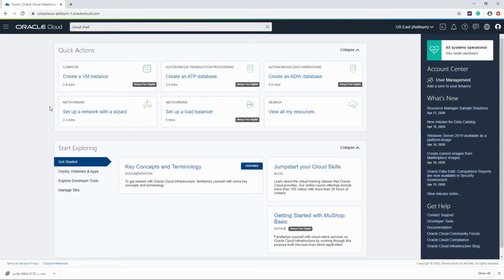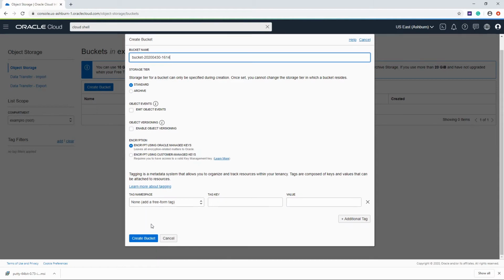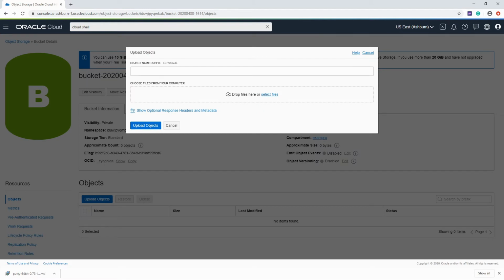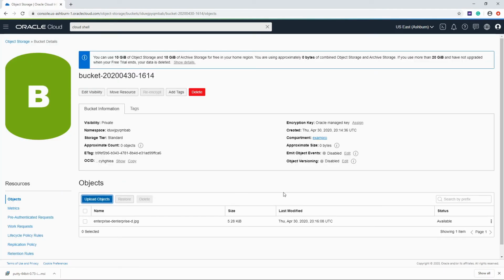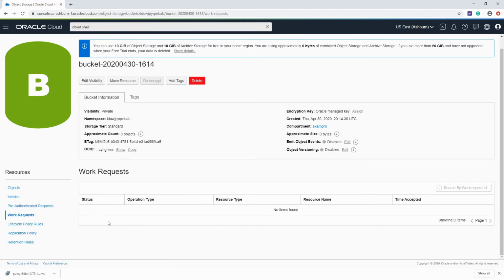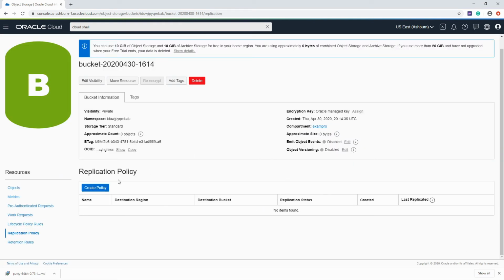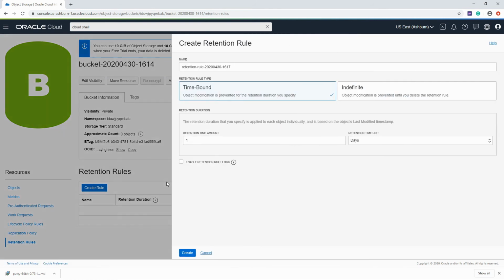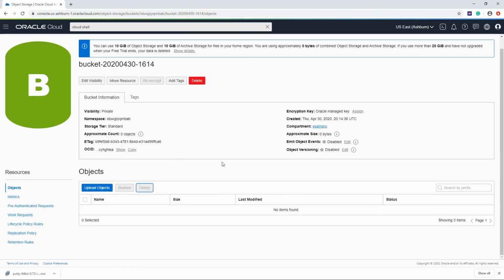Getting Started — Object Storage